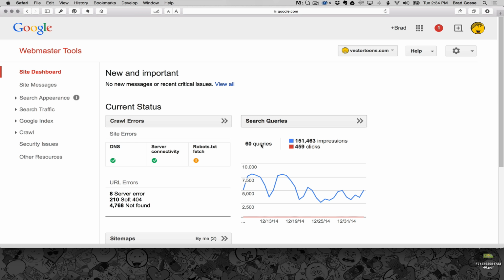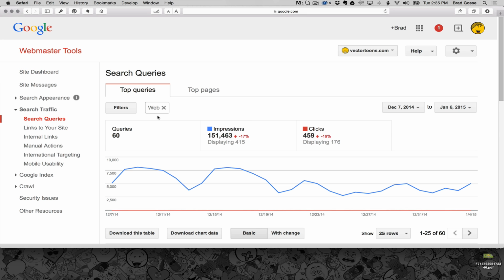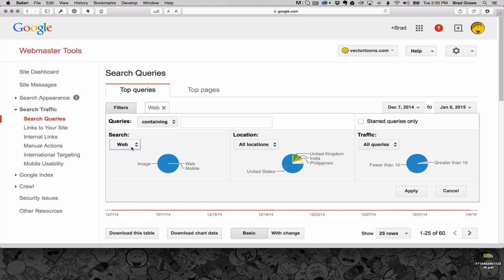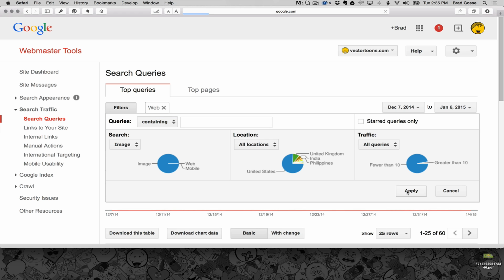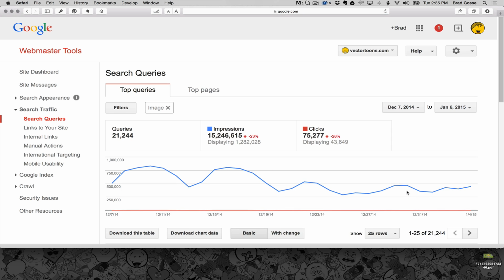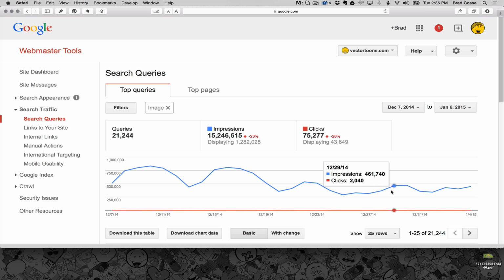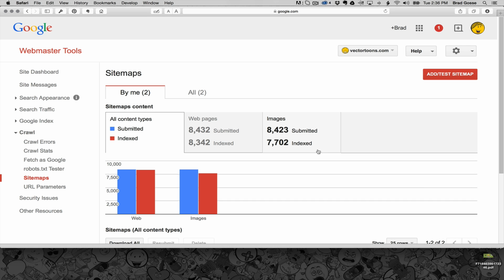Google Webmaster Tools